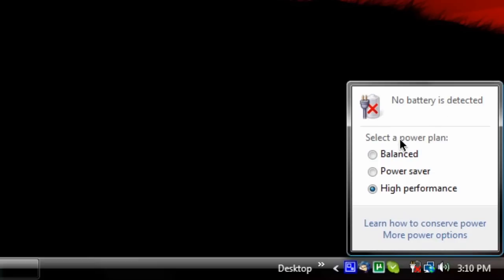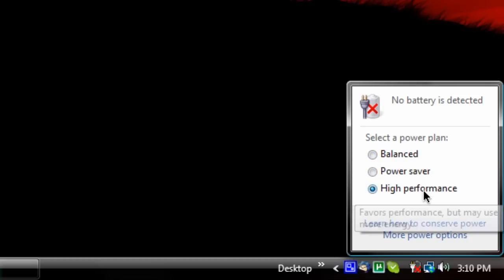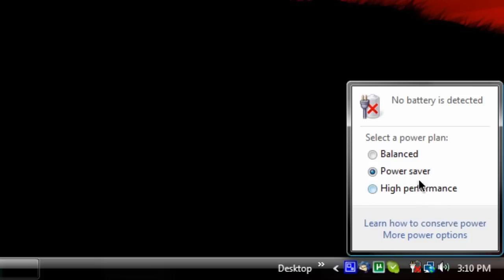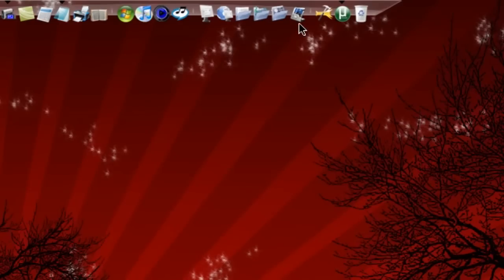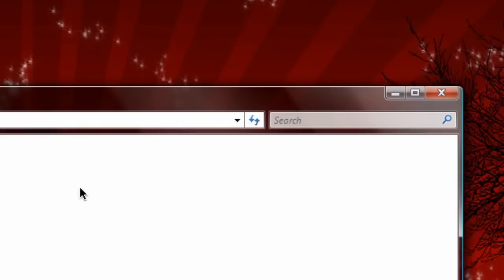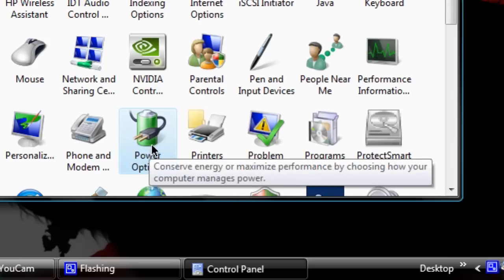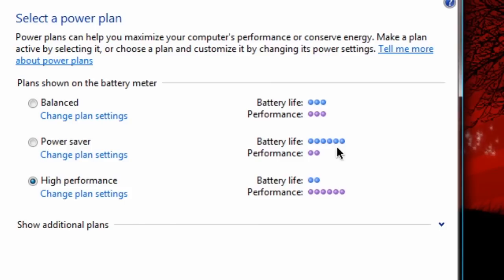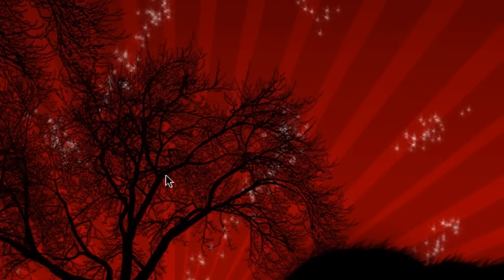HD Battery Saver #4 - Power Options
In the 4th part of this video series on maxing out your laptop battery, I show you how to adjust the built-in power settings found in all versions of Windows (This isn't going to work if you have a desktop).